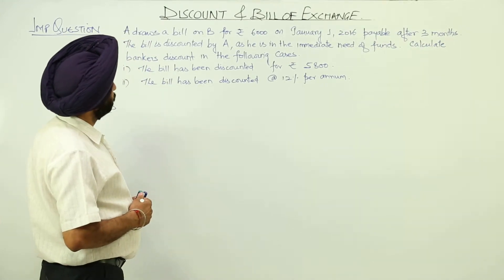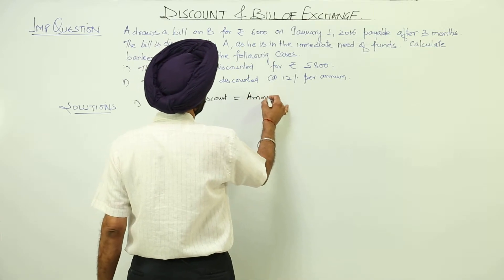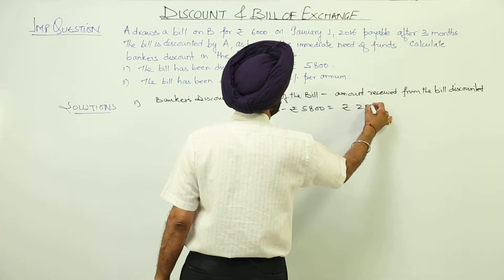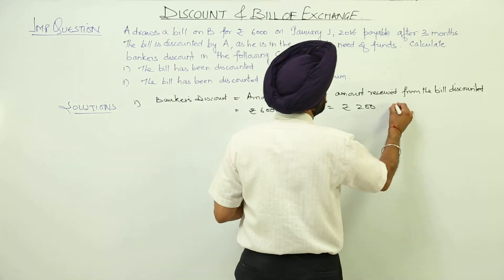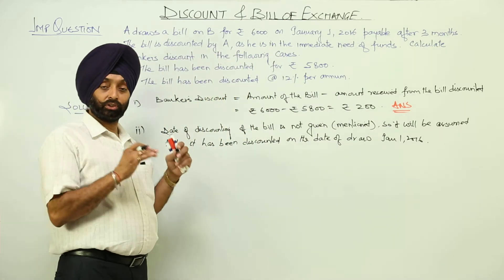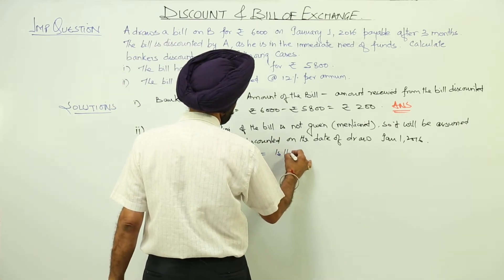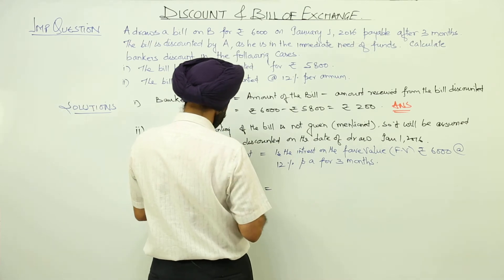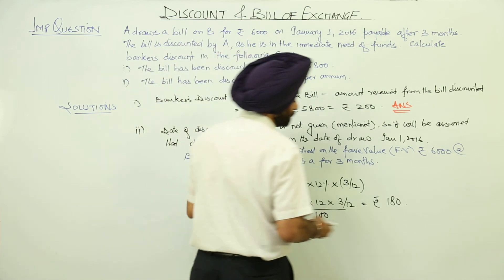Free Topic l ICSE MATH XII l Discount and Bill of Exchange l Important Question l L1299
Discount and Bill of Exchange (ICSE Class 12) have been explained in this bullet course and each and every minute detail has been covered so that students have a thorough understanding and can deal with any question based on this topic.